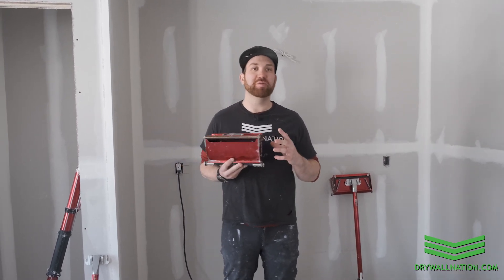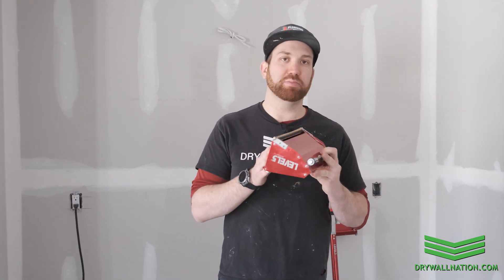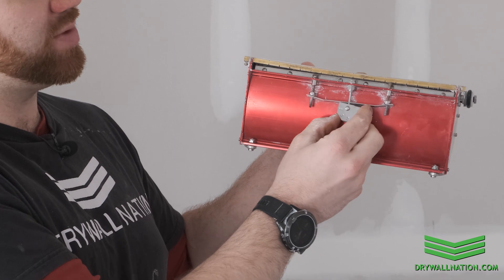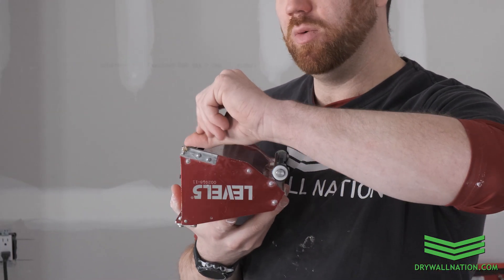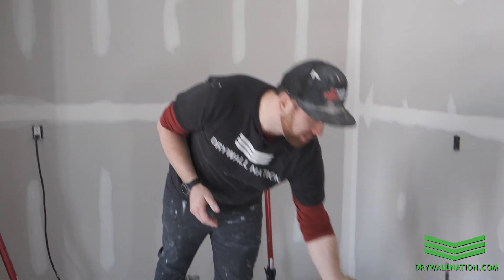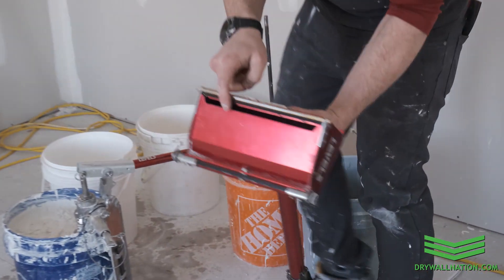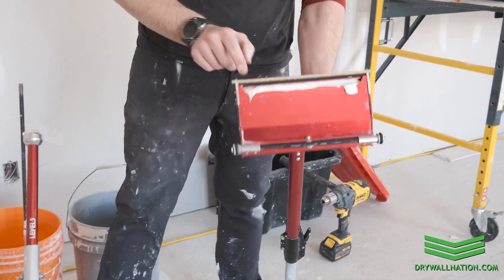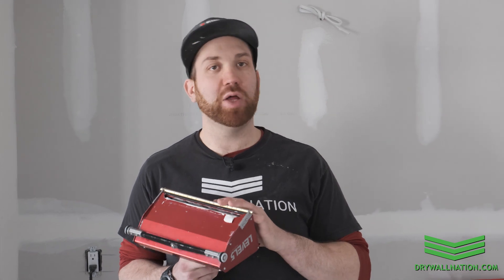How to Set Up a Drywall Flat Box | Video 2/6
VIDEO SERIES: How to Use a Drywall Flat Box
EPISODE 2: How to Set Up a Drywall Flat Box
MORE INFO 👇

In Episode 2 of our 'How to Use a Drywall Flat Box' educational series, @LEVEL5Tools  and @drywallnation  team up to show you how to set up a drywall flat box before getting started & what to look for to ensure the best results.

VIDEO SERIES OUTLINE

EPISODE 1 - Learn all about what flat boxes are, how they work and how this simple automatic taping tool can increase your drywall finishing speed & profitability.

EPISODE 2 - Learn how to set up a drywall flat box before getting started & what to look for to ensure the best results.

EPISODE 3 - Learn how to achieve the best mud consistency when using a drywall flat box.

EPISODE 4 - Learn how to run a drywall flat box on walls like a pro.

EPISODE 5 - Learn how to run a drywall flat box on ceilings to achieve the best results possible.

EPISODE 6 - Learn how to run a 12-Inch flat box for a final skim coat.

CONNECT WITH LEVEL5:

(2) Click on the bell icon to be automatically notified when new videos are available! 🔔